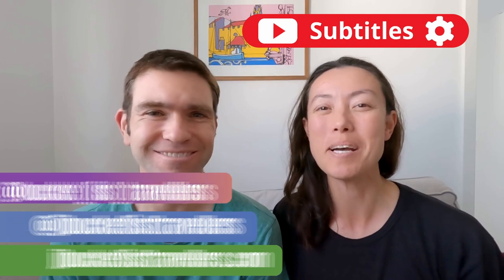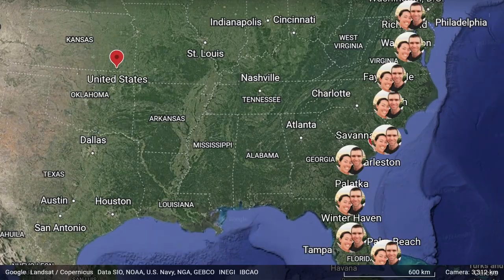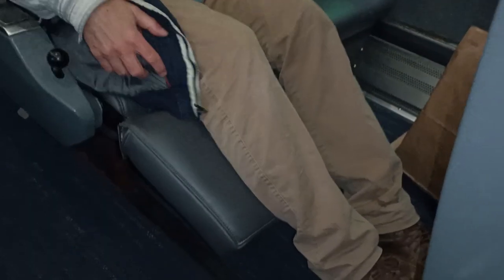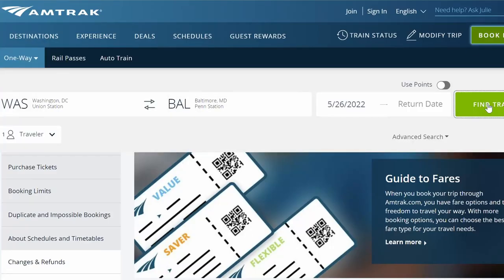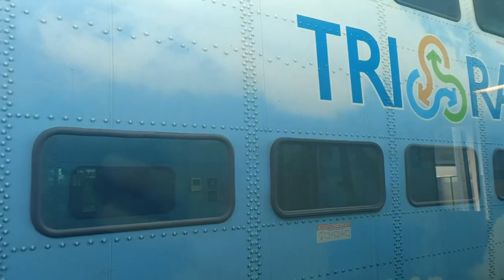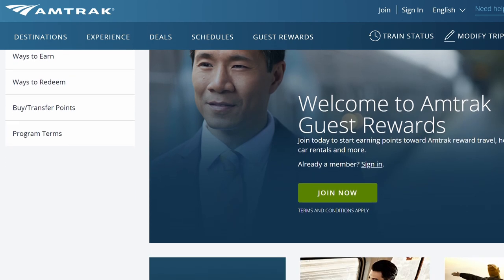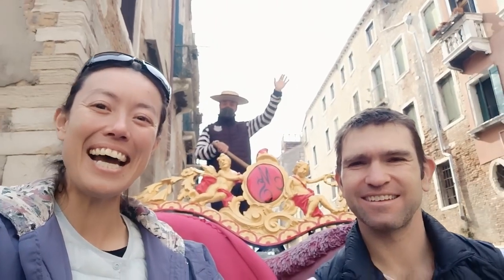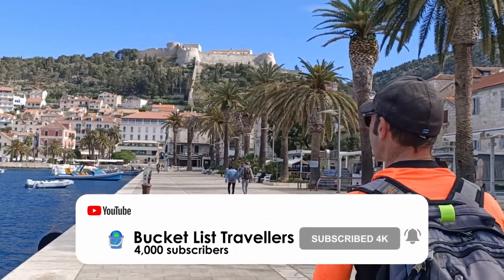24 Hours on Amtrak: Is Train Travel in the USA Worth It?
If you want to Travel USA on a budget you must try Amtrak Trains! We traveled up the East Coast of the USA on our first trip on Amtrak, stopping at many incredible American cities and towns along the way. In this USA travel video we document our Amtrak experience and provide plenty of Amtrak tips and tricks so you can plan your own Amtrak trip. We also discuss the Amtrak app, review Amtrak comfort and give alternatives such as tri rail. The Amtrak East Coast line is perfect for Cheap travel USA, USA eco travel as well as backpacking USA. If you want to Travel East Coast USA, this is is a must watch USA travel vlog!

▶ WHAT’S IN THIS VIDEO:
0:00 Introduction to USA travel vlog: Our Amtrak experience – 24 hours on Amtrak Trains
0:23 Bucket List Travellers Trip report: train travel on the East Coast of the USA
1:53 Traveling by train East coast USA: Budget travel USA – Amtrak cost, distance travelled
2:24 USA Travel Tips: What to expect at US Train Stations
3:42 Amtrak guide: What to expect on Amtrak trains
6:06 Amtrak tips and tricks: How to book Amtrak train tickets
7:35 Travel in USA: USA Train travel tips
9:40 Amtrak review: Pros and Cons of trains in the USA